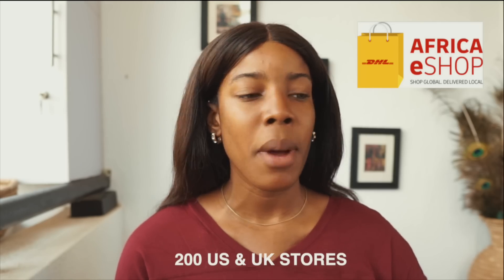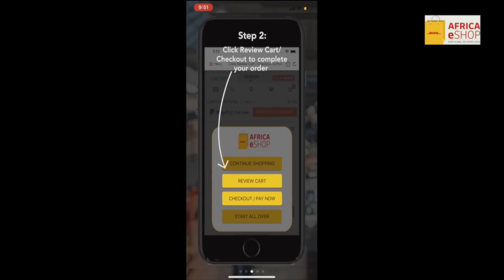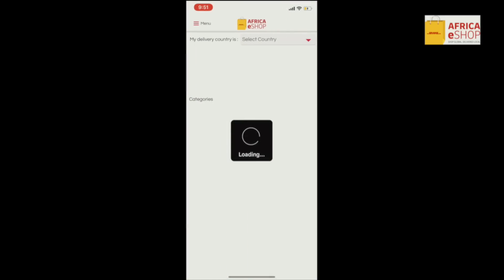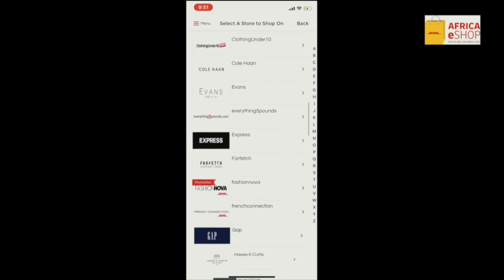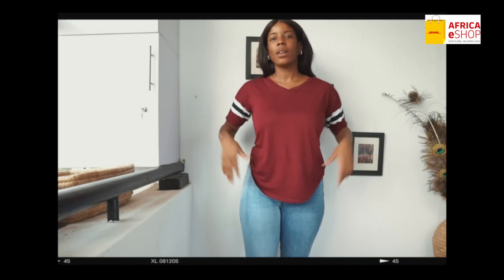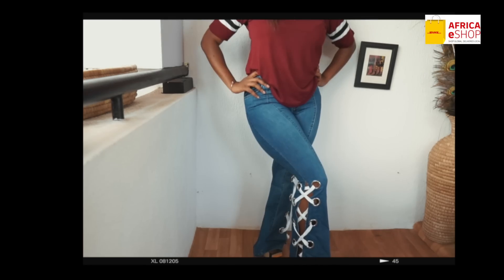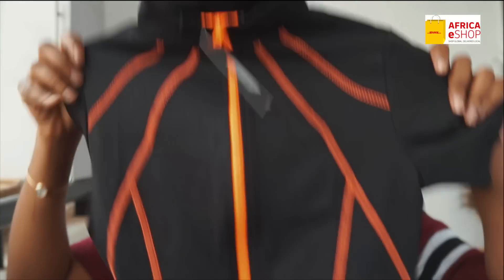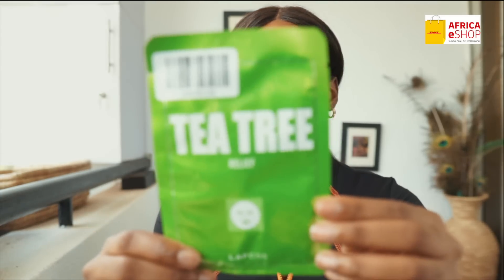FASHION NOVA SLIM THICK GIRL TRY ON HAUL | DHL E-SHOP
DHL E-SHOP AVAILABLE ON APP STORE AND PLAY STORE

ITEMS MENTIONED:
(Please check back in 24hours for full details)

Love & Light.

FAQ:
Age: 23
Camera:Canon 70d/Sony a5100
Lens: Canon 50mm /sigma 16mm e mount.
Editing software: Final cut pro x/Premiere pro